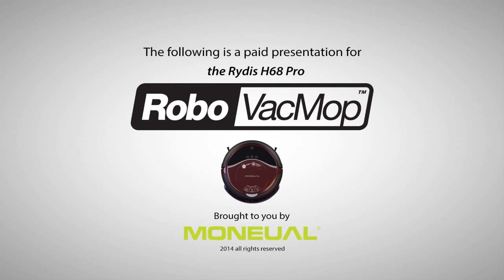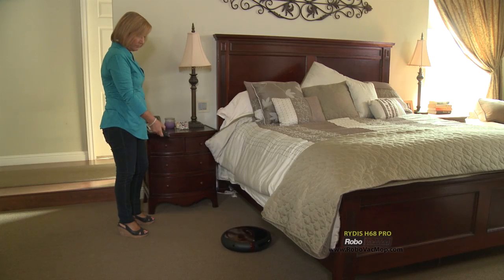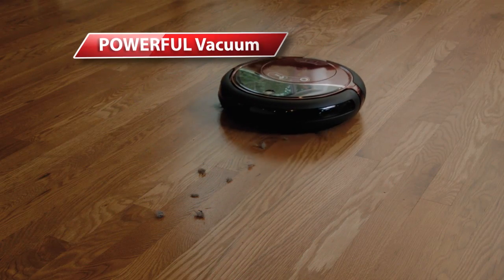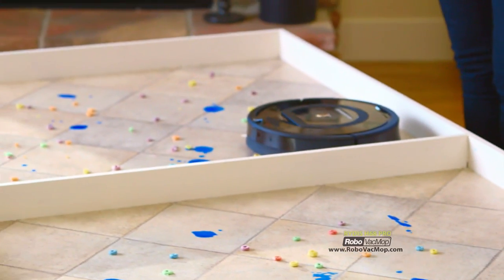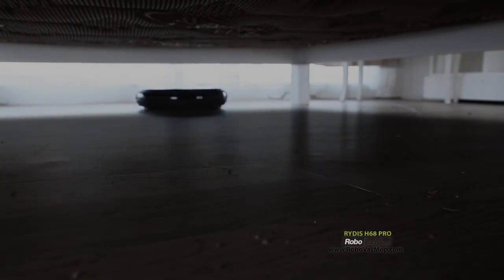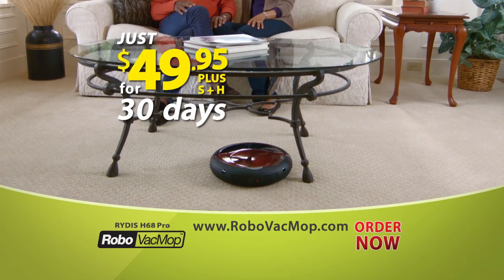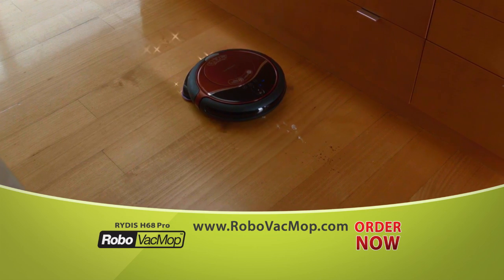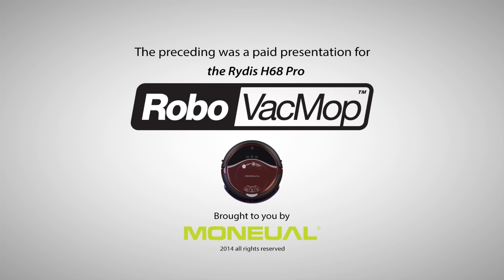Rydis H68 Pro Robo Vac Mop Infomercial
Introducing the Rydis H68 Pro Robo Vac Mop! The first robot vacuum to powerfully vacuum and mop at the same time. It is the only robot vacuum to have a water tank/on board bucket that feeds the Reusable Microfiber Cleaning Cloth for efficient mopping for up to 3 hrs.